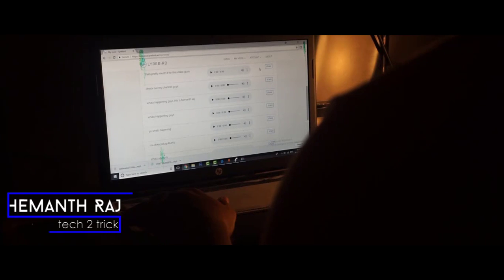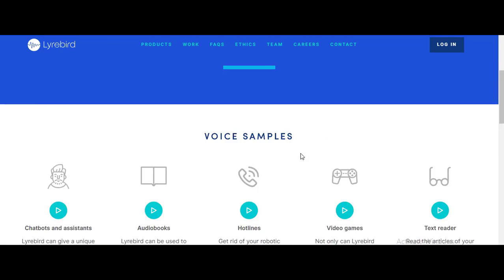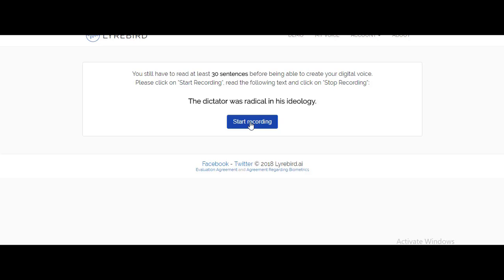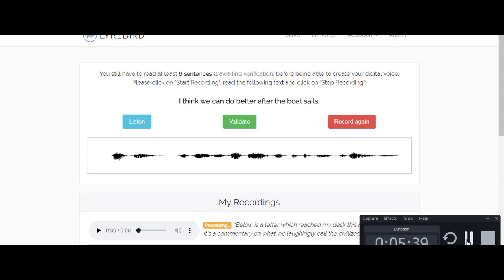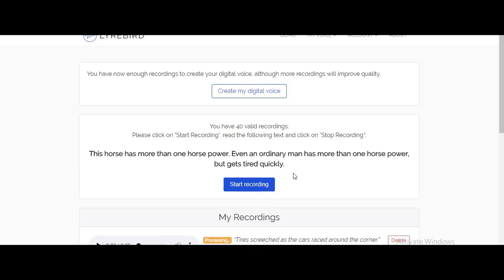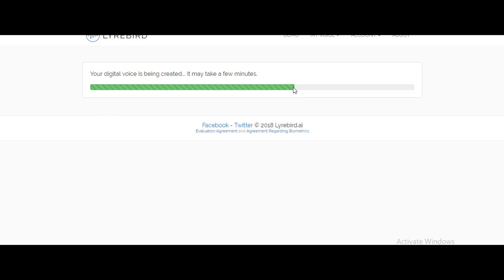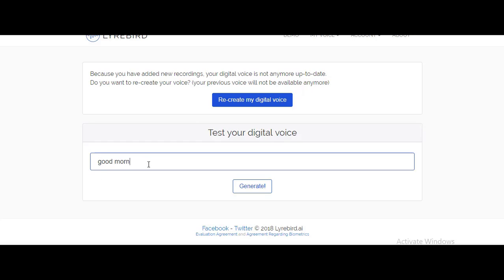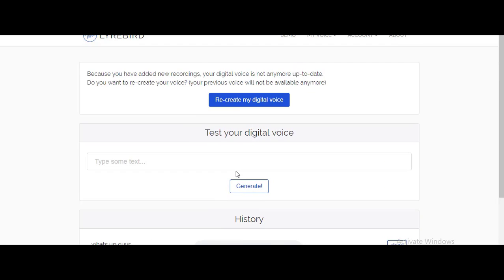Create an Artificial Digital Voice Clone of yours..📢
In this video we have described how to Create an Artificial Digital Voice Clone of yours